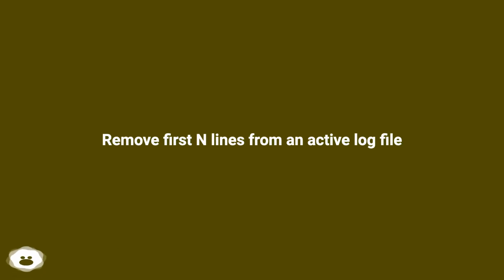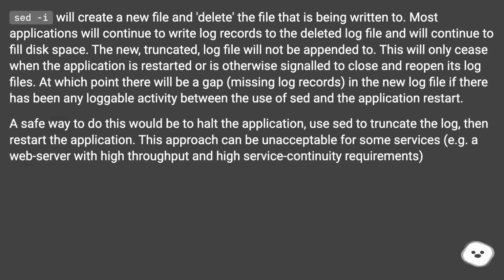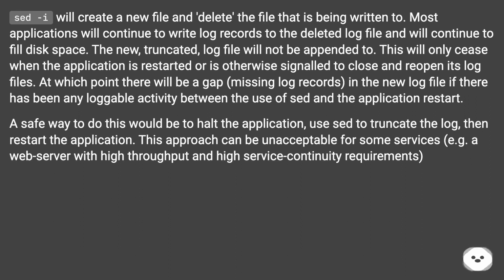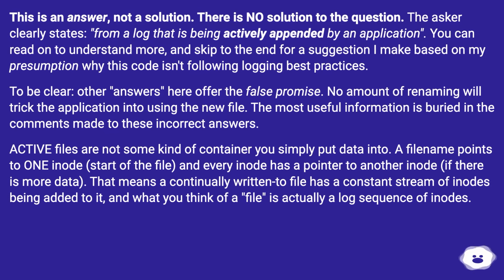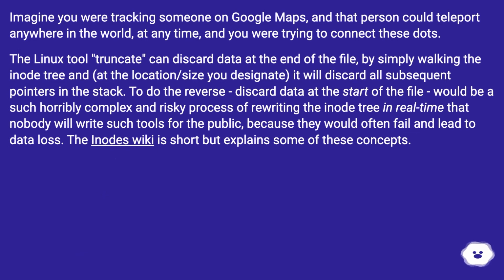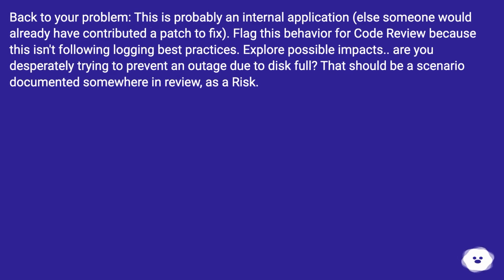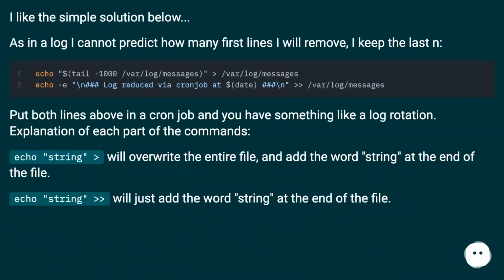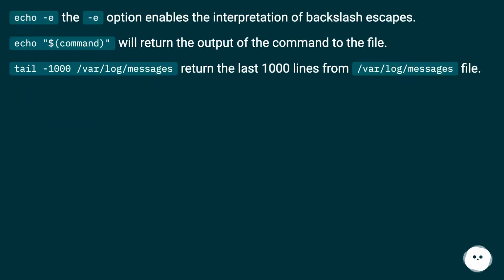Remove first N lines from an active log file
Chapters
00:00 Remove First N Lines From An Active Log File
00:17 Answer 1 Score 27
01:27 Accepted Answer Score 15
02:30 Answer 3 Score 8
04:23 Answer 4 Score 6
04:52 Answer 5 Score 4
05:48 Thank you